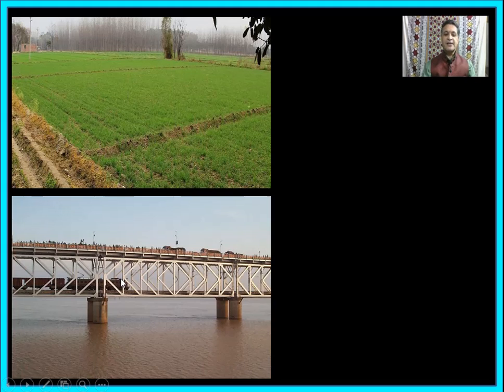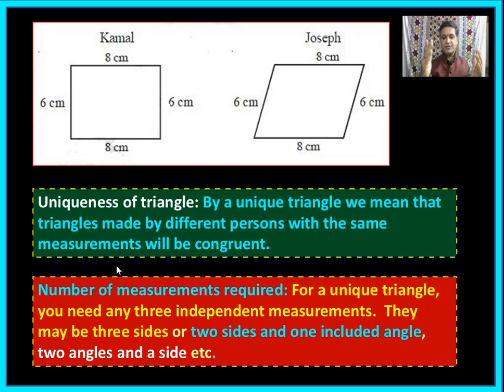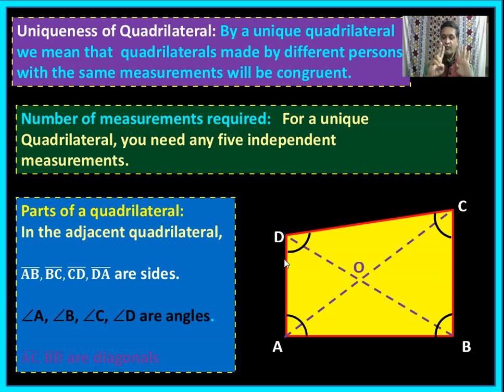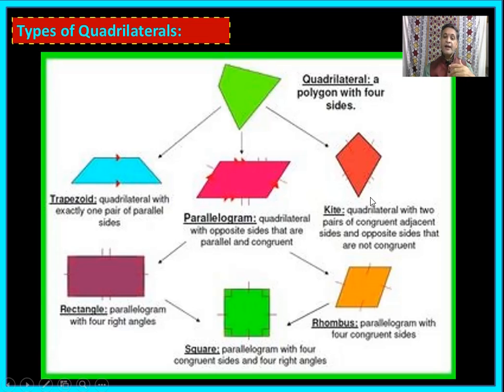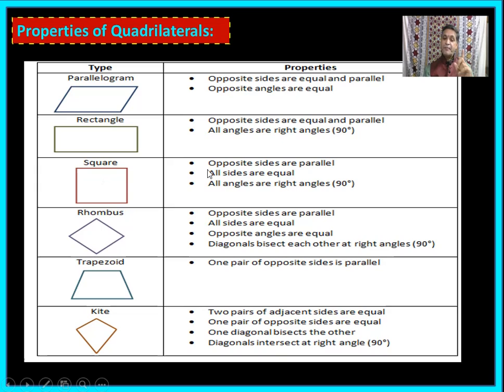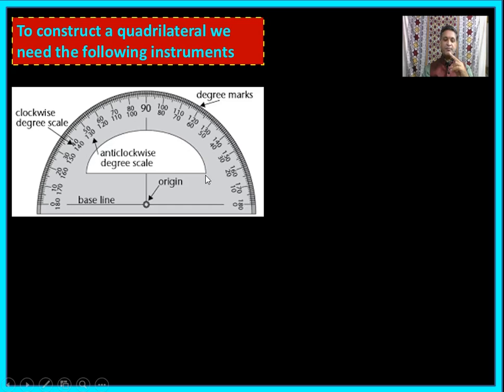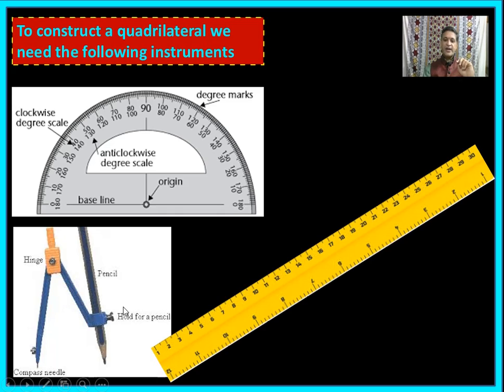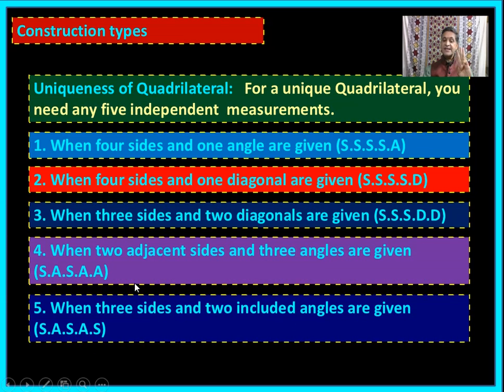Quadrilaterals 1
This video contains Introduction of Quadrilaterals of class 8th.